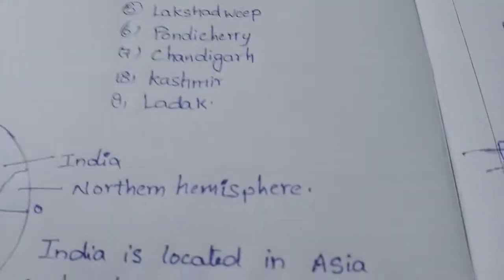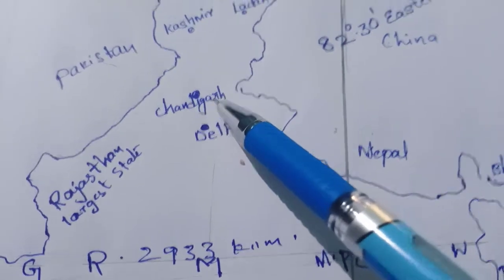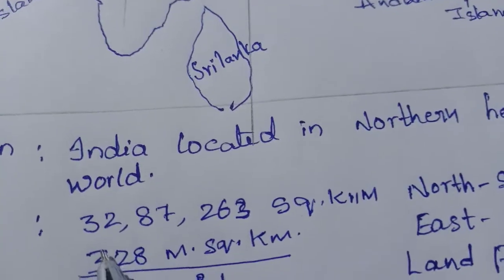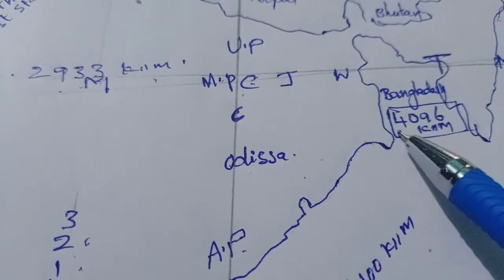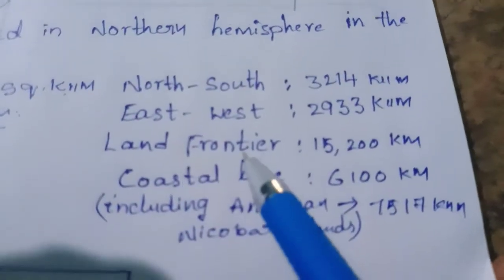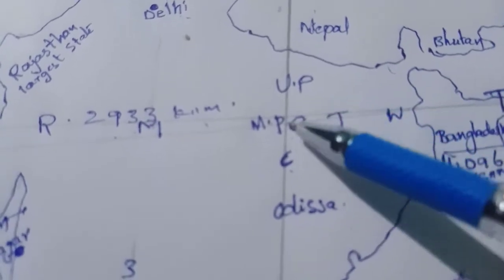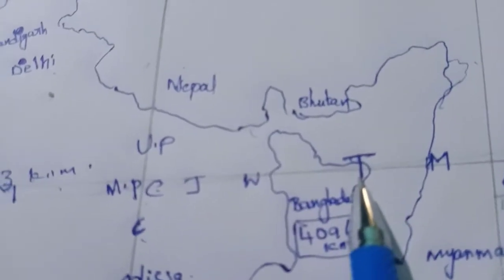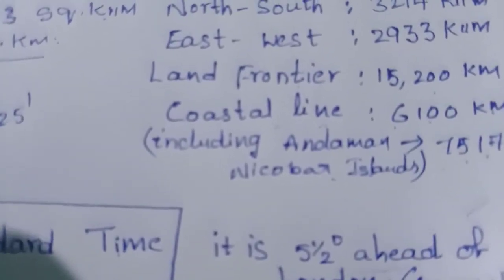August 12, 2020(1)